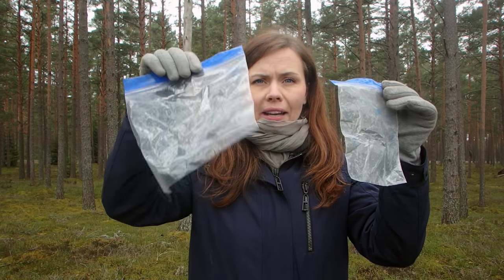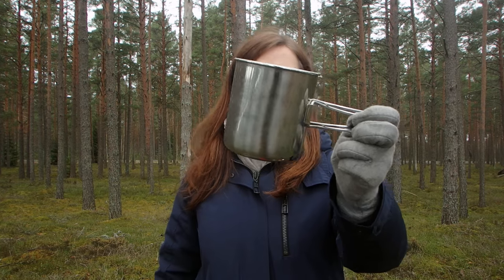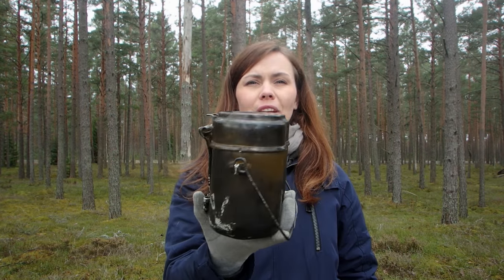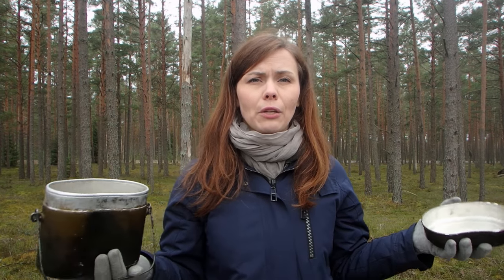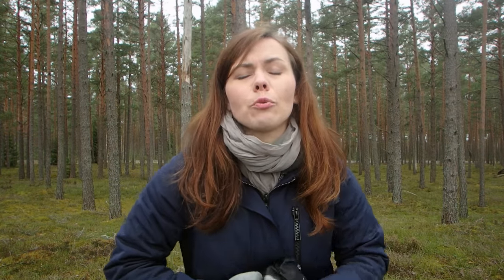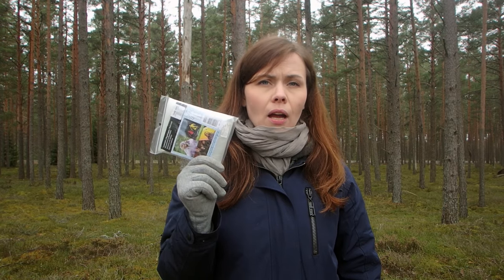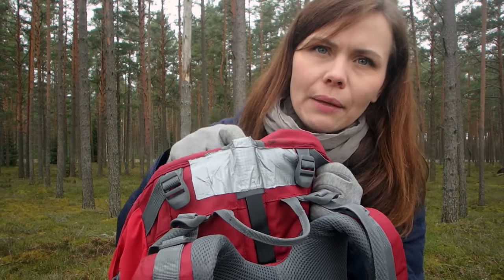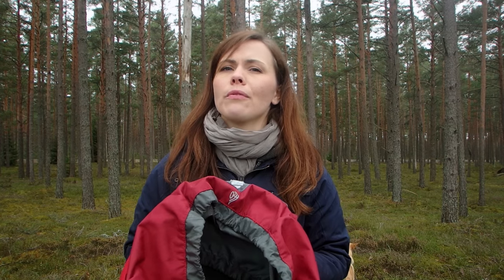BUDGET HIKING GEAR // Where to spare and where to spend?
Don't let money get between you and your hiking andventures - you can use a lot of low-budget items as backpacking gear!I listed 7 budget hiking gears that I have been using for the last year and they all have worked well for me.

At the end of the video I will tell you 3 things I think you should consider investing in.